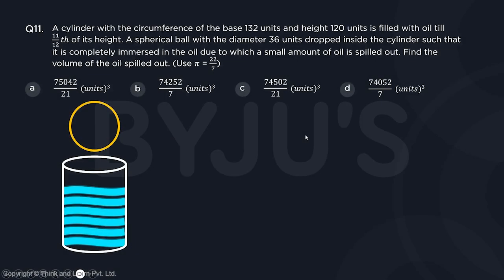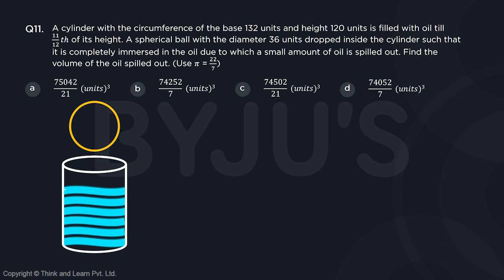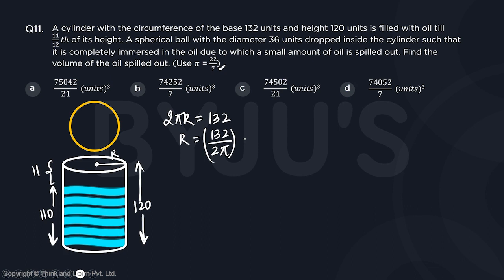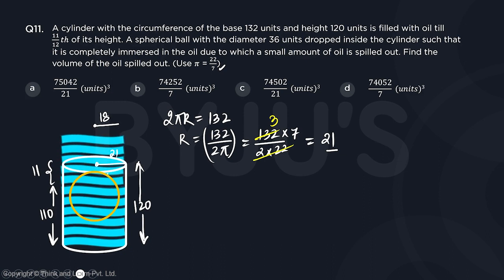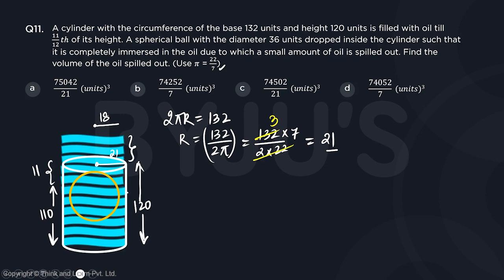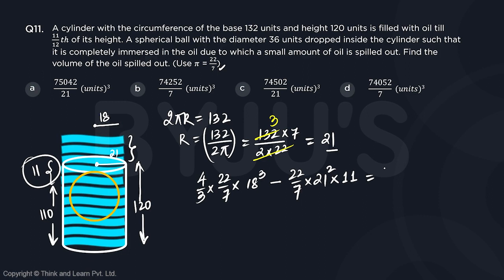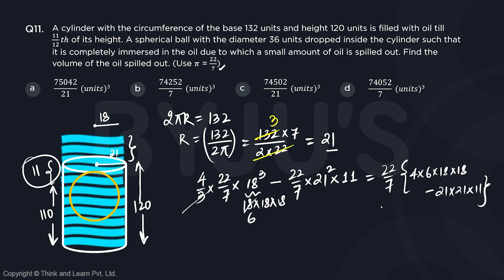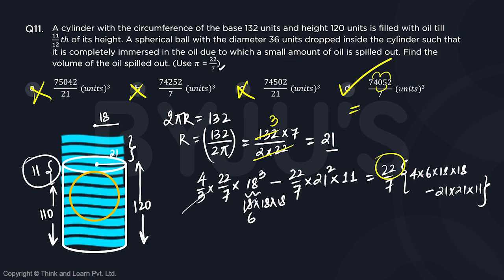CAT GNSSTHV968 Q11